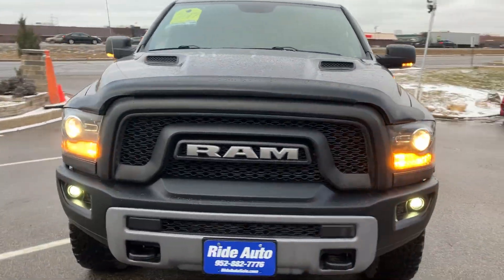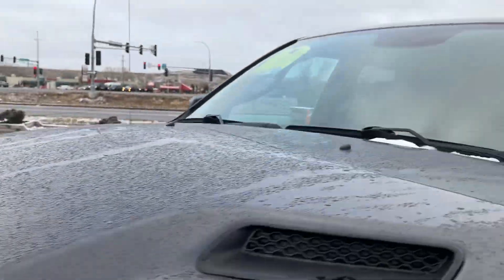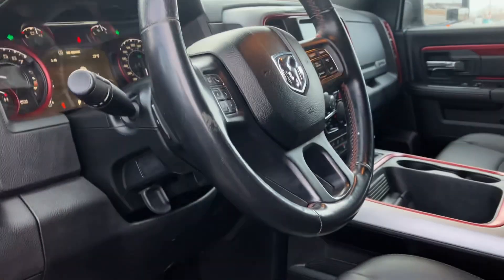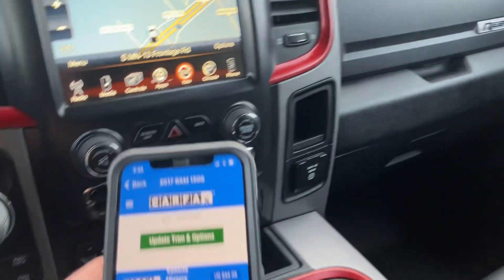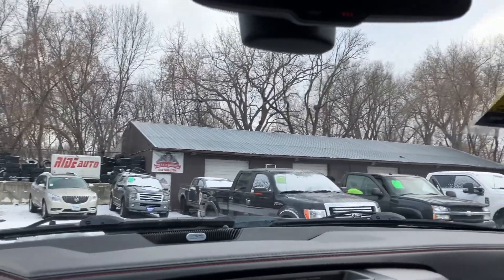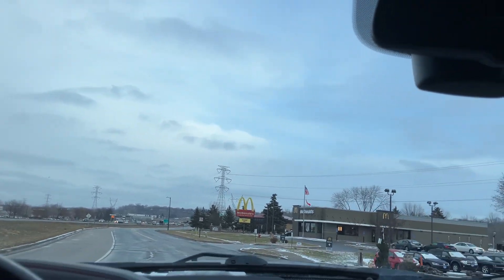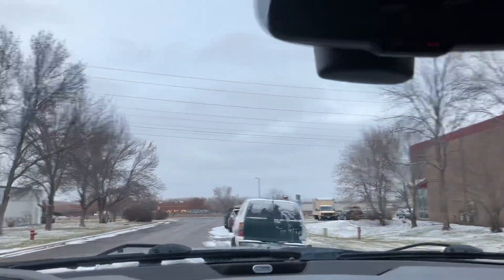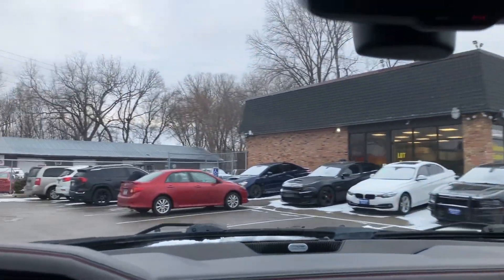2017 Dodge ram stock # 24031